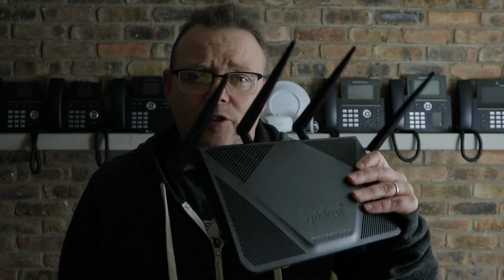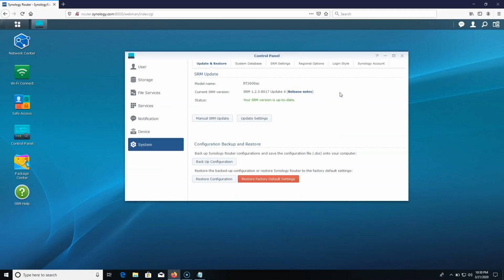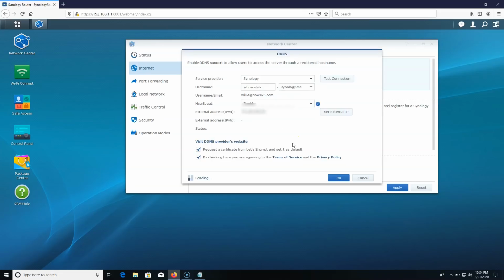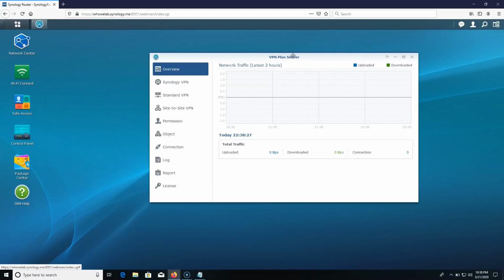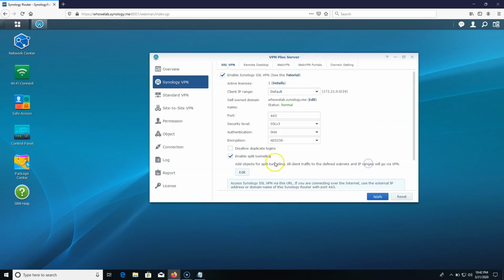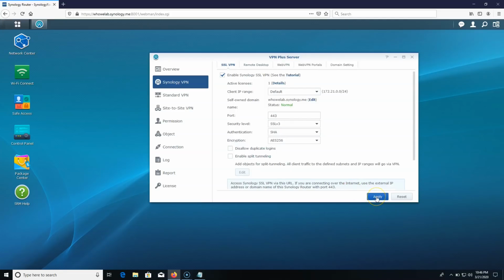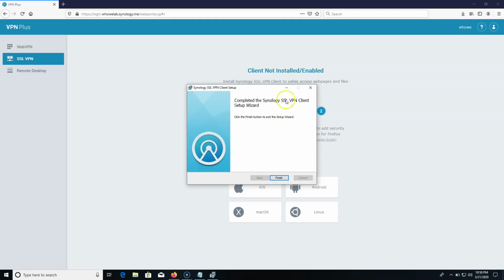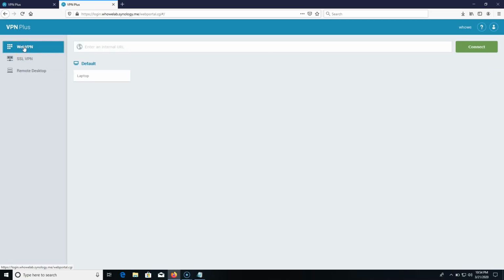SYNOLOGY VPN PLUS SERVER SETUP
Need an easy to use VPN server?  Already have a Synology Router?  Let's check out VPN Plus server and see how easily Synology can enable your remote workforce!